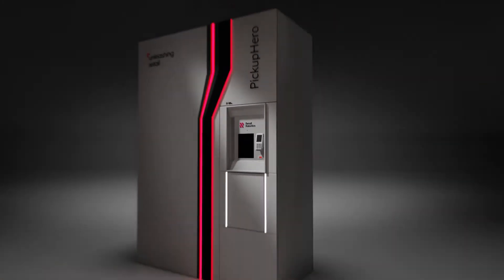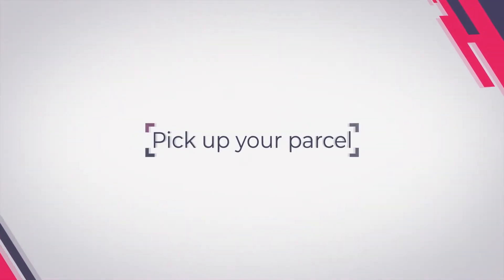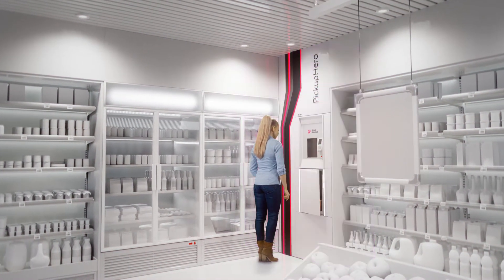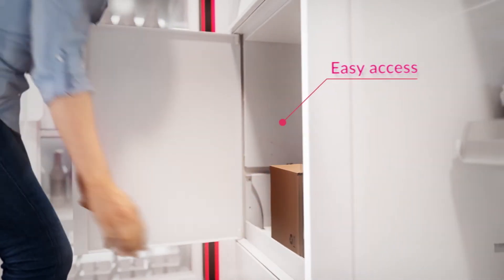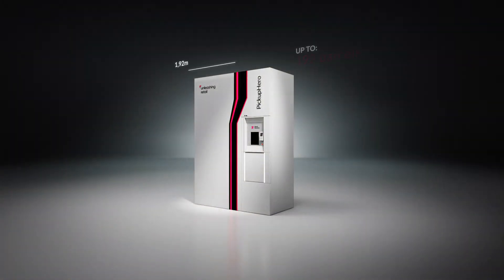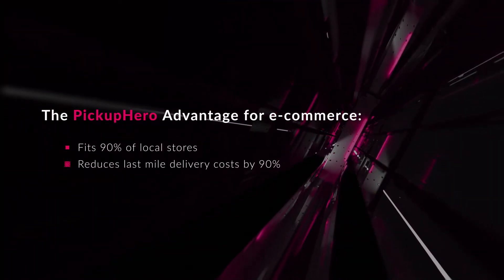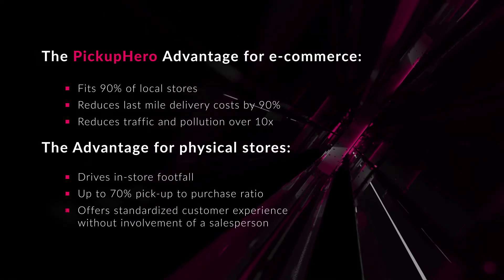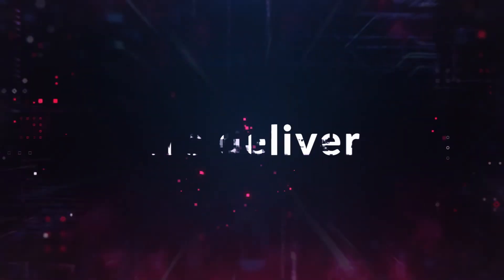PickupHero - the worlds smallest and most effective robotic parcel locker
PickupHero is a robotic parcel locker that creates pick-up-drop-off points (PUDO) in places with limited space such as convenience stores.
By increasing pick up options, consumers benefit from increased access to the convenience and choice offered by e-commerce. For retailers PickupHero reduces delivery costs by up to 90% improving commercial performance.

WHY PICKUPHERO ROCKS!

- Smallest footprint on the market - only 0.9 m2 commercial space footprint of ParcelHero Basic
- Highest capacity per square meter
- Very fast (5-15 sec)
- Easy access

THE PICKUPHERO ADVANTAGE FOR E-COMMERCE
- Cuts courier requirements by 95%
- Enables same day delivery
- Increases customer convenience
- Drives increases in e-commerce sales
- Reduces traffic and pollution

THE ADVANTAGE FOR PHYSICAL STORES
- Drives in-store footfall
- Up to 70% pick-up to purchase ratio
- Increases customer loyalty